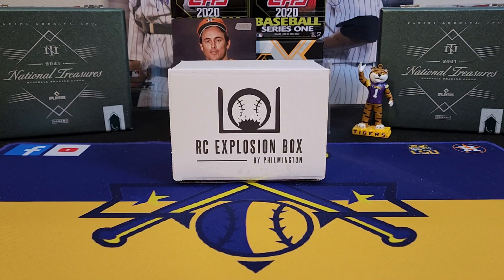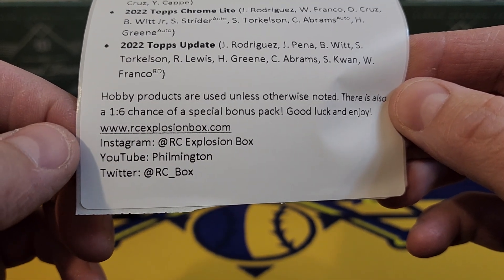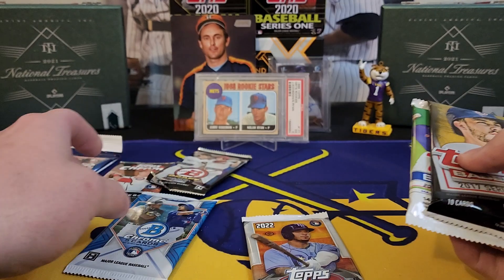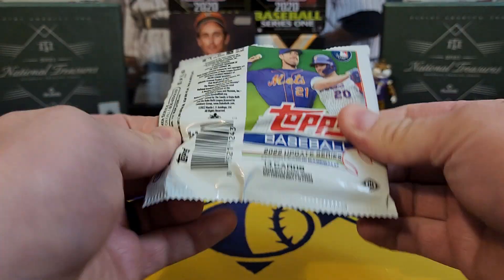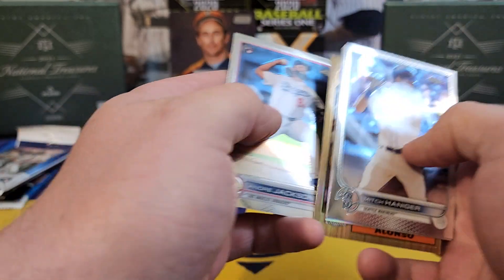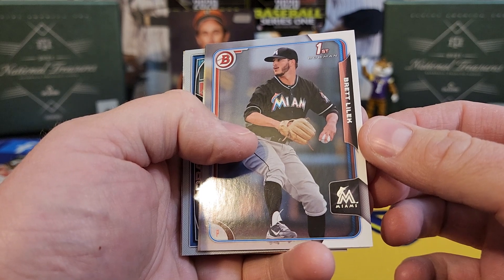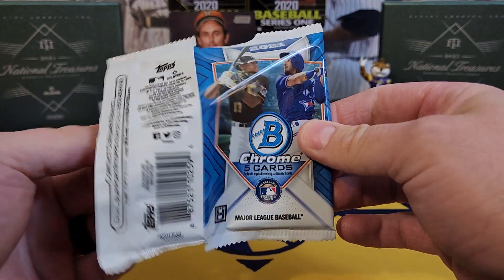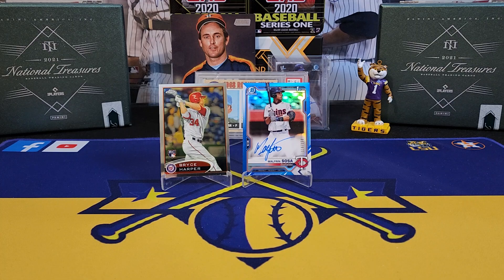The RC Explosion Box Vol 47 For November!!!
In today's video we are ripping the vol 47 rc explosion box. It goes without saying but once again Phil has put together an amazing box and at the price point it's hard to beat. Check the link below if you want to pick one up and let me know what yall thought of this one. HAPPY COLLECTING